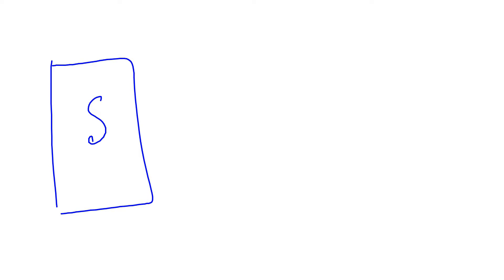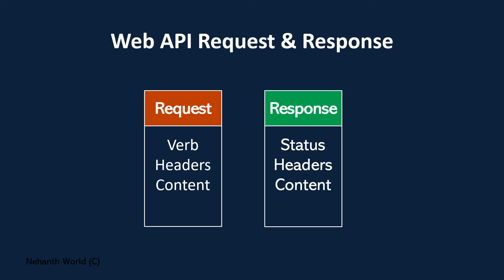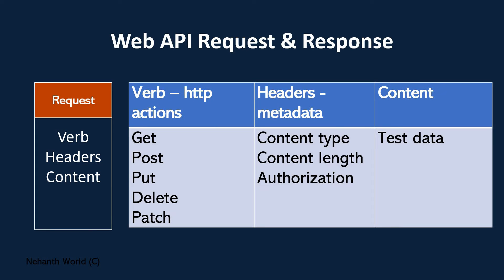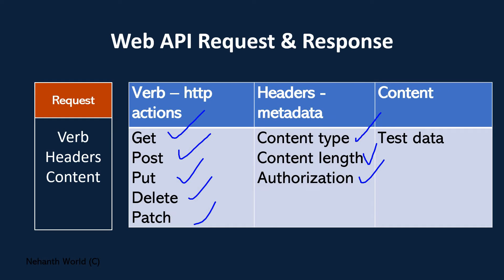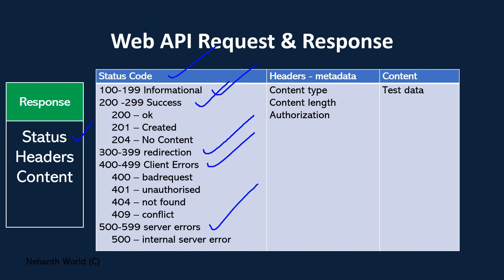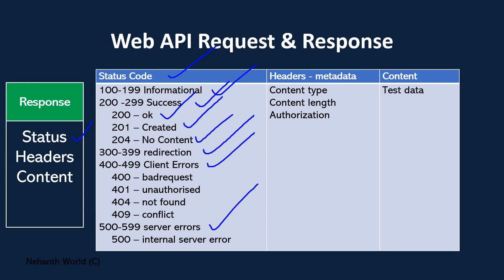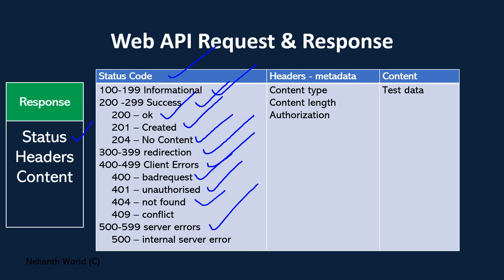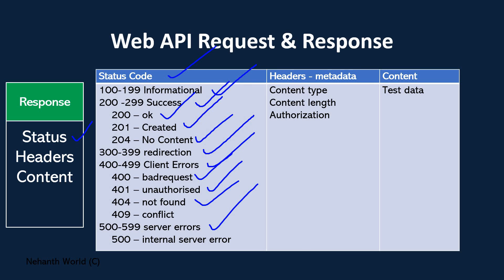Part 5 Web/REST API Request & Response || Asp.Net Core Web API Tutorials C#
kudvenkat
WebGentle
Teddy Smith
Code Semantic
Technology Keeda
Clearcat .net
4 - CREATING OUR FIRST ASP.NET WEB API ( URDU / HINDI )
Teddy Smith

Clearcat .net
6. Repository pattern c# | repository pattern in asp.net core web api

Curious Drive